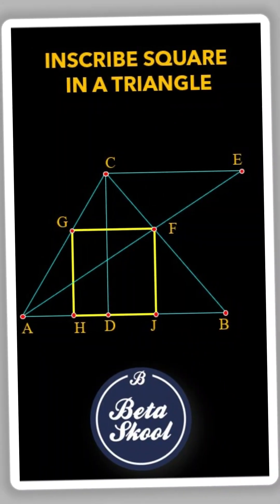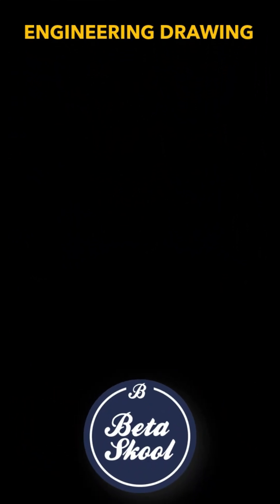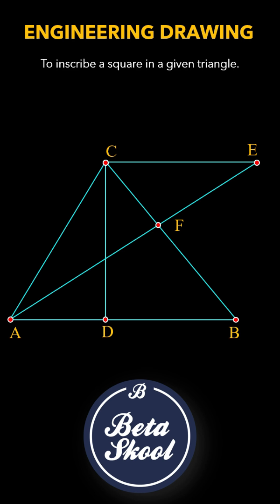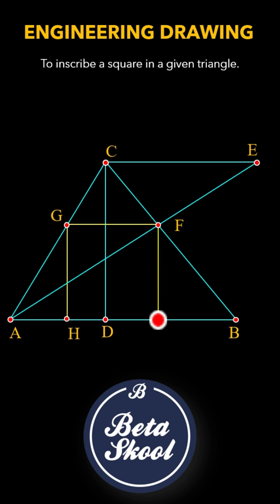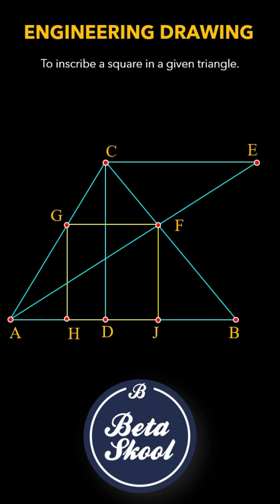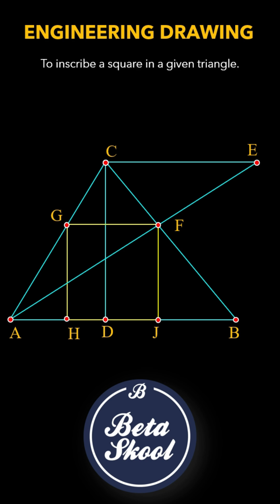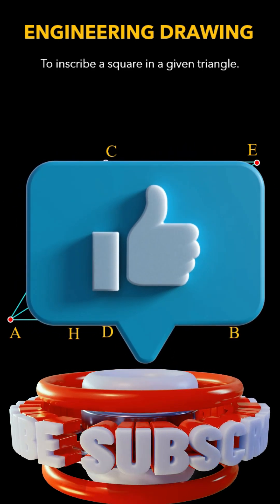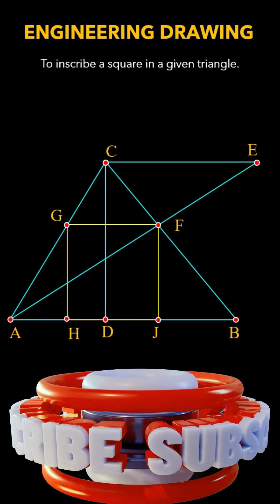Inscribe Square in a Triangle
Ever needed to inscribe a perfect square inside a triangle for your engineering drawing? This quick geometric construction trick makes it easy!

In this video, you'll see the step-by-step method using just a compass and a ruler. Perfect for engineering students, architects, and drafters!